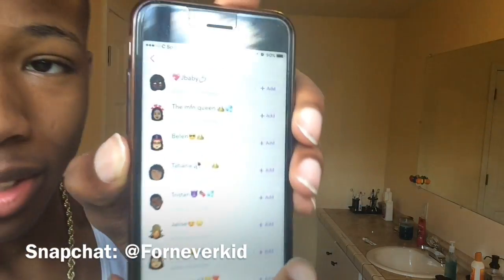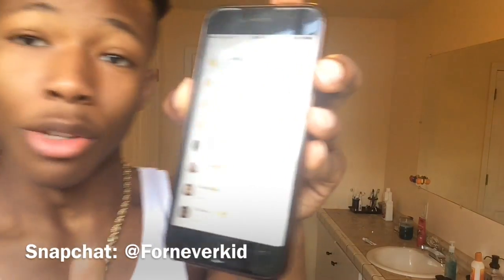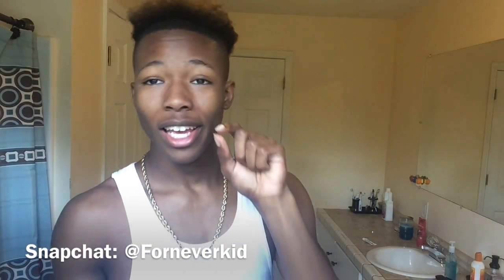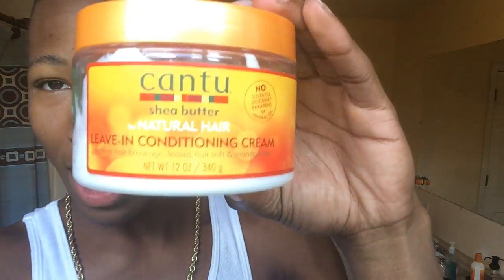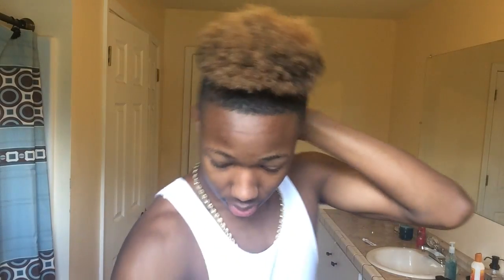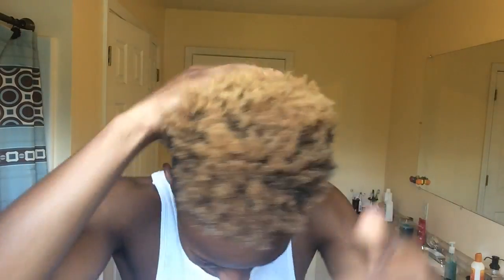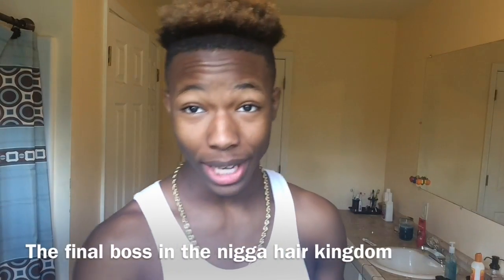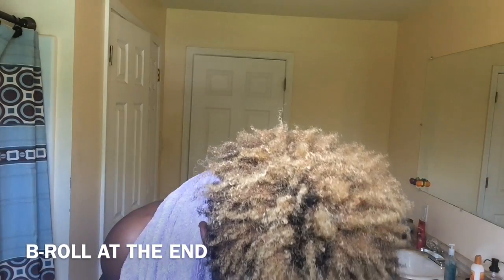How To Turn Naps into Curls INSTANTLY! | Get Natural Curls (QUICK & EASY)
Fast and easy way to get NATURAL CURLS! (Works on any hair type)

IntroSong - Derrick Milano - Jerry Rice
OutroSong - Rich The Kid - Read About It